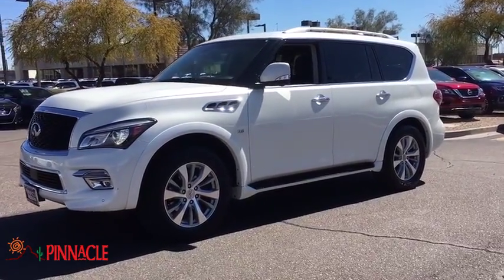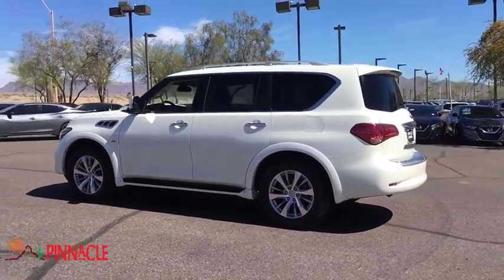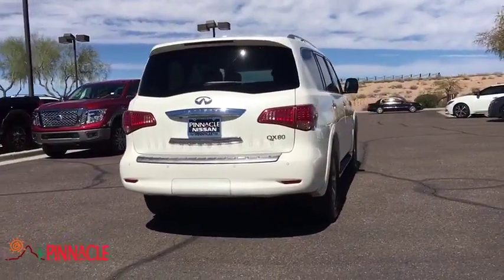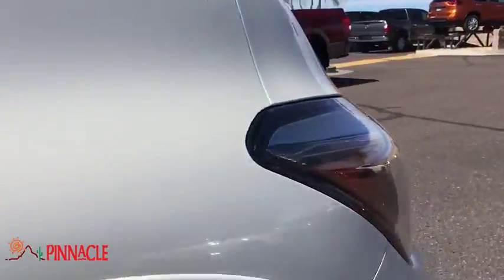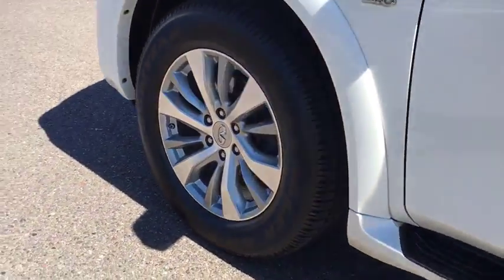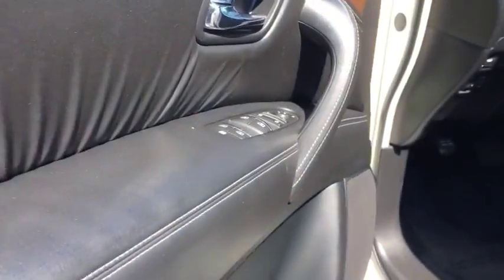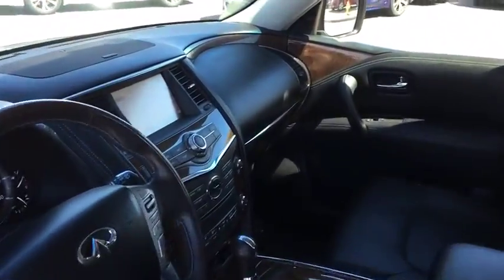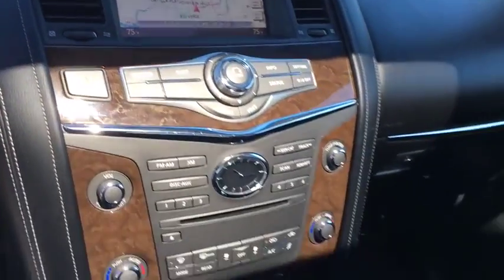2015 INFINITI QX80 Phoenix, Scottsdale, Peoria, Tempe, Gilbert, AZ PN17907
Majestic White [LISTING TYPE] 2015 INFINITI QX80 available in Phoenix, Arizona at Pinnacle Nissan. Servicing the Scottsdale, Peoria, Tempe, Gilbert, AZ area.

Pinnacle Nissan
7601 E Frank Lloyd Wright Blvd

#1 Nissan Certified Store in Western Region! Recent Arrival! New Price! CARFAX One-Owner. Clean CARFAX. Odometer is 22864 miles below market average! Majestic White 2015 INFINITI QX80 5.6L V8 4WD , Excellent selection of New and Used vehicles, Financing Options, Serving Scottsdale, Phoenix, Peoria, Mesa, Gilbert, Chandler, Tempe, Surprise.